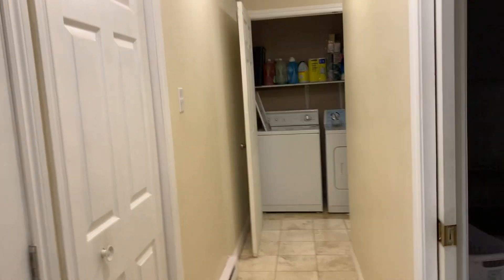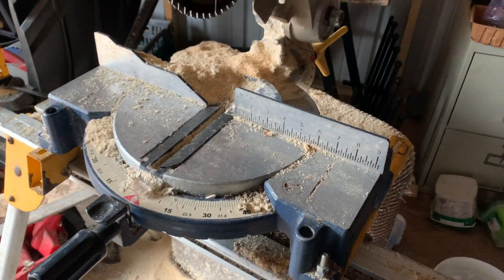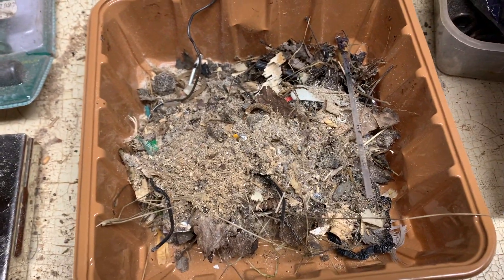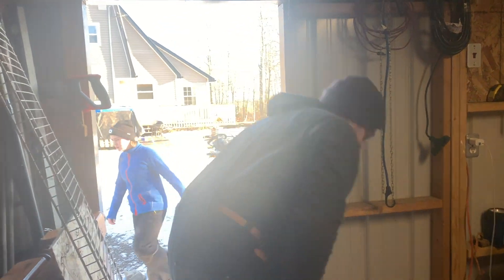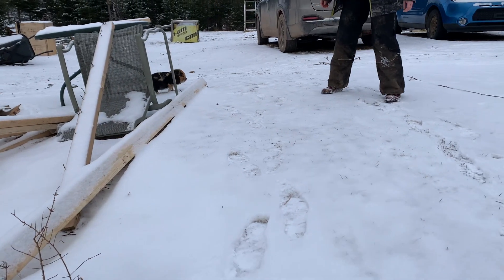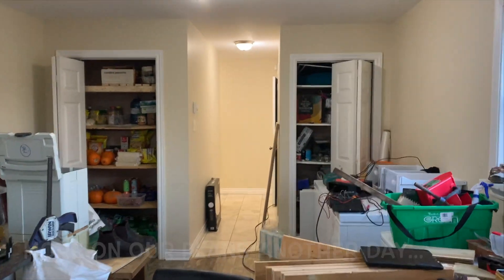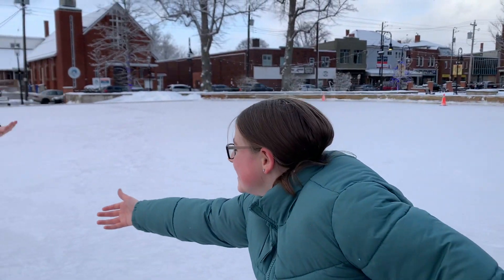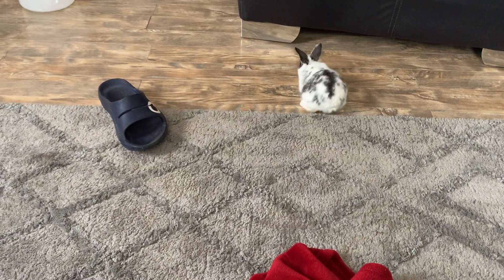#89 - Winter Projects & Plans | Snow | Homesteading in Nova Scotia